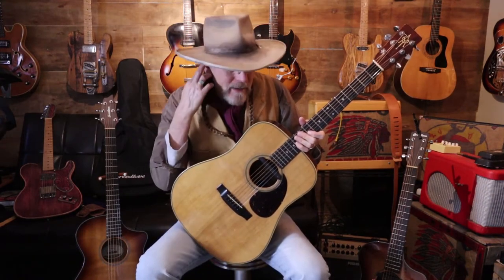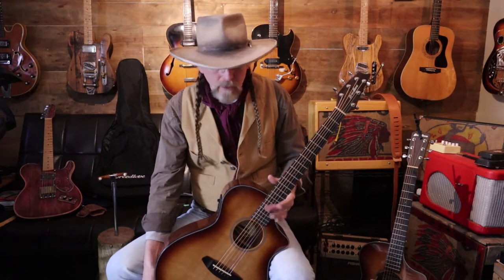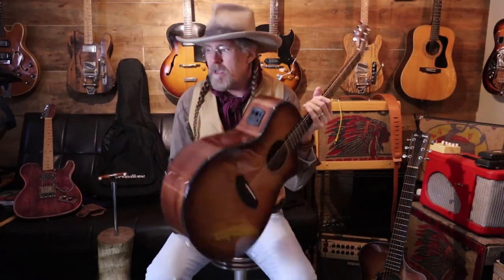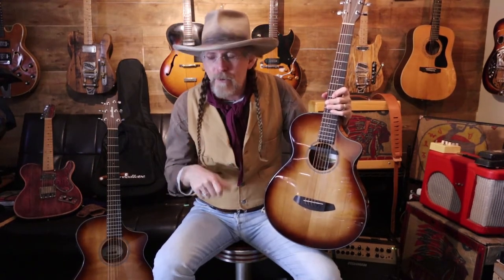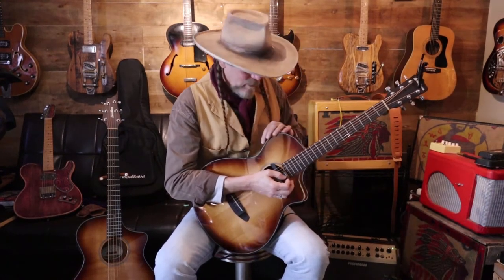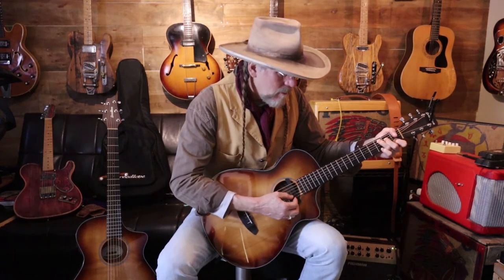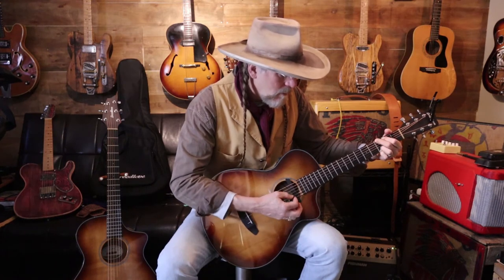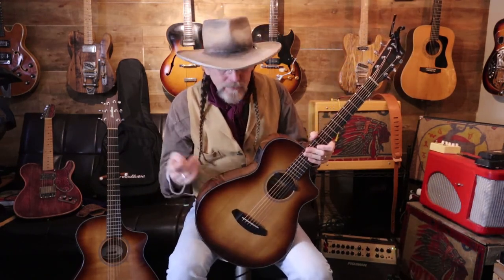Review on the Breedlove Discovery Concert and Concertina.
Billy Hell talks about the Breedlove Discory series with hands on the Concert and Concertina bodies. The real secret is the great neck on these guitars. I also talk about my stereo pickup that have on the Concertina.